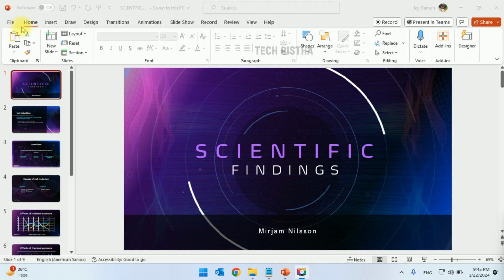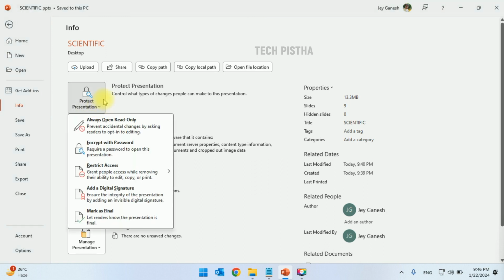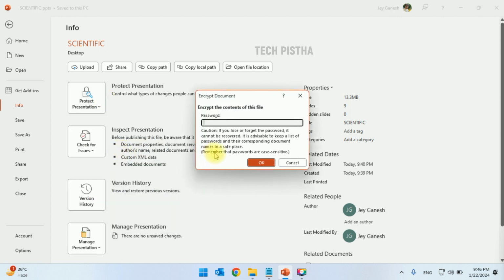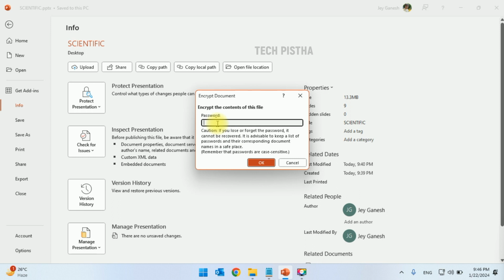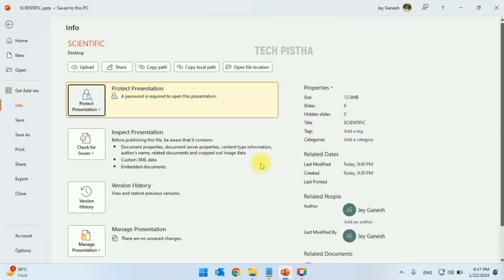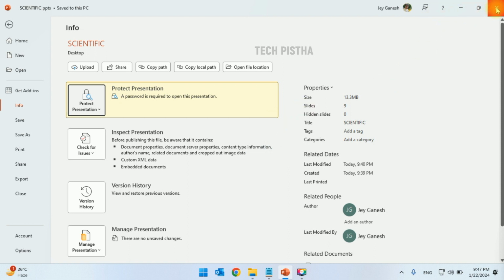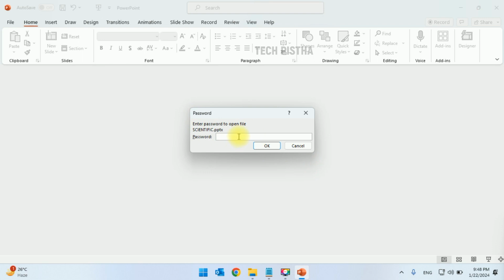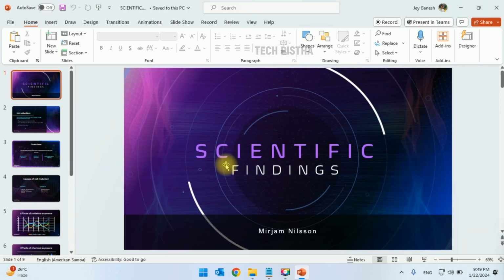How to Create Password Protected PowerPoint Presentation? | Microsoft PowerPoint Tips and Tricks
Sometime people would like to make the password protected for their presentation for some security purpose. In this situation how they can do this.

This video shows How to Create Password Protected PowerPoint Presentation.